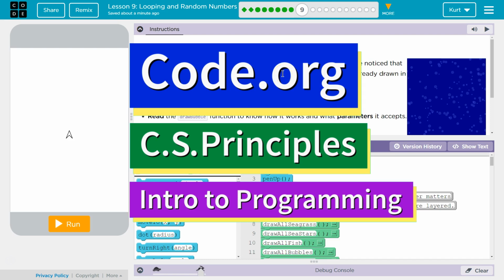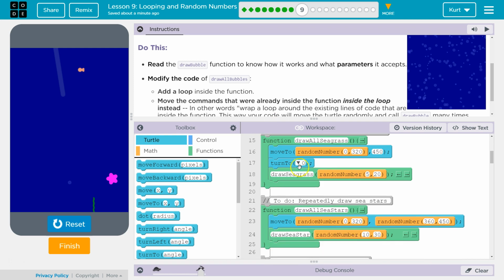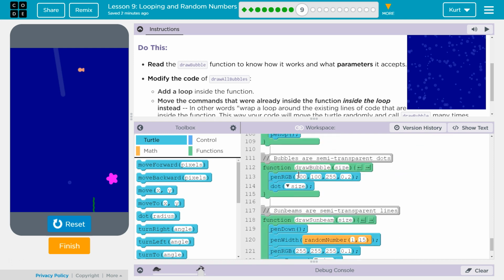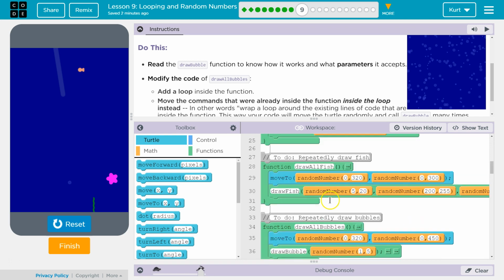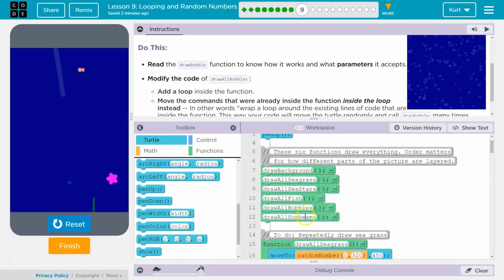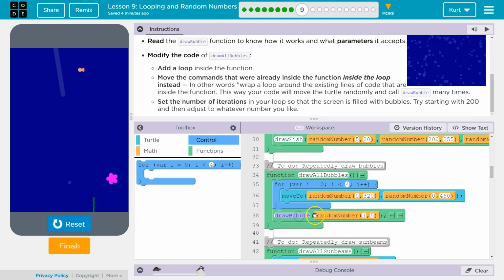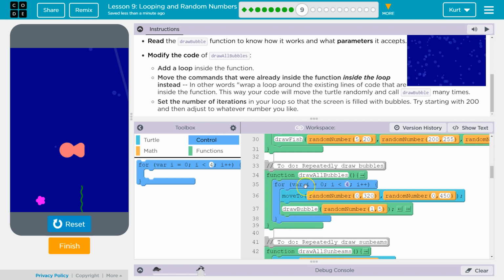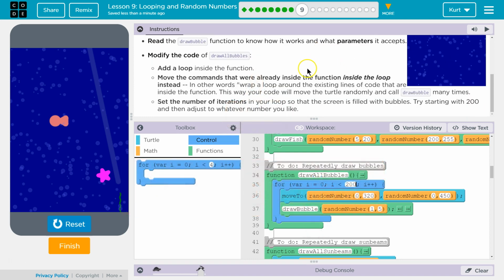Looping and Random Numbers Lesson 9.9 Tutorial with Answers Code.org CS Principles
Looping and Random Numbers, lesson 9, is from Intro to Programming, unit 3 of Code.org's C.S. Principles course. The course is often used in AP Computer Science classrooms. Each puzzle in this Code.org course challenges students to accomplish a new task while learning principles of computer science. In this video I walk through step-by-step how to get the right answer for this puzzle. Tutorials for other lessons is linked below.